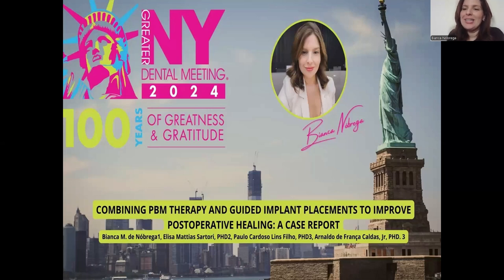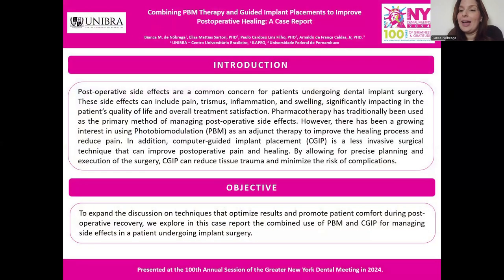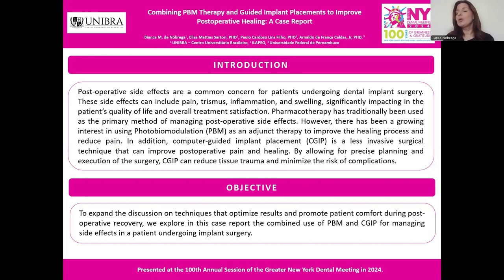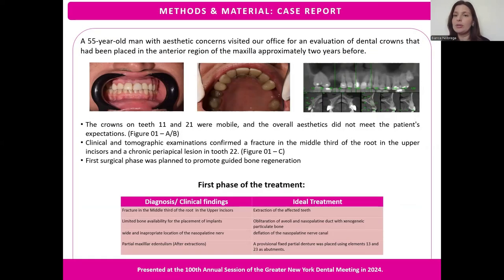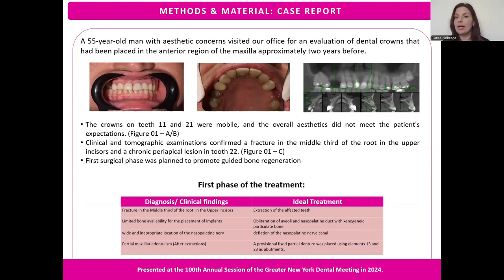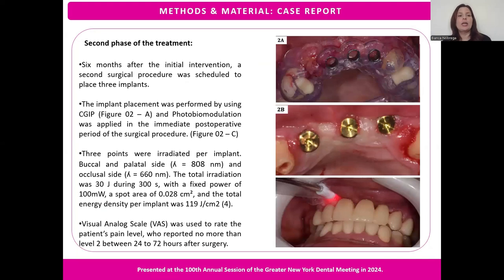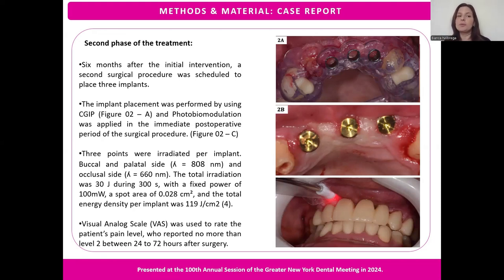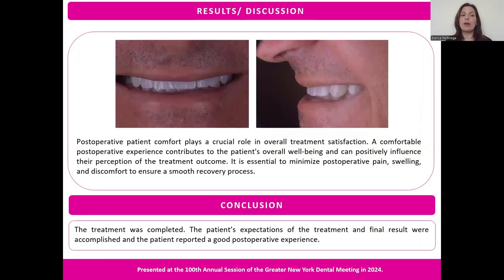Combining PBM Therapy and Guided Implant Placement to Improve Postoperative Healing: A Case Report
Bianca M. Nóbrega, B.S.
UNIBRA - Centro Universitário Brasileiro
Greater New York Dental Meeting
Scientific Poster Session